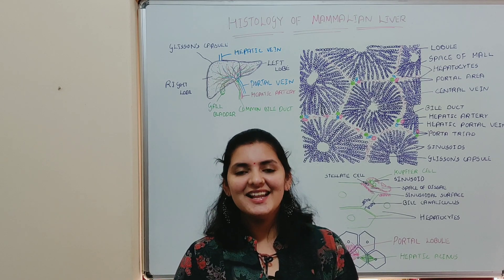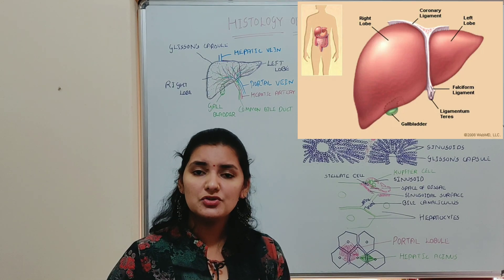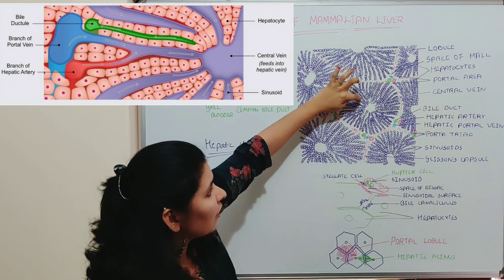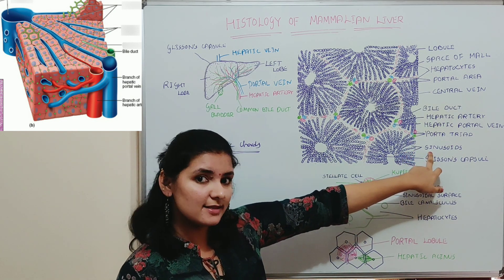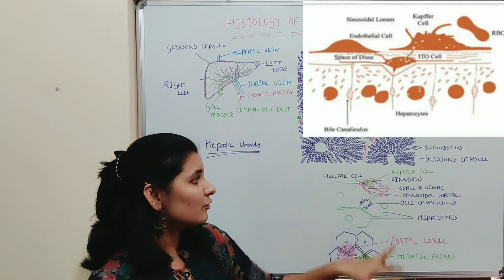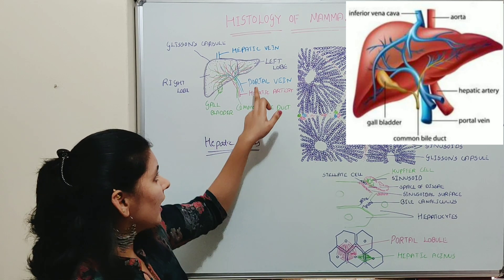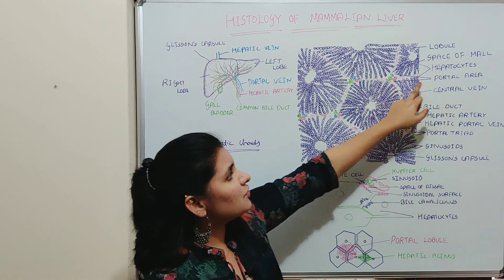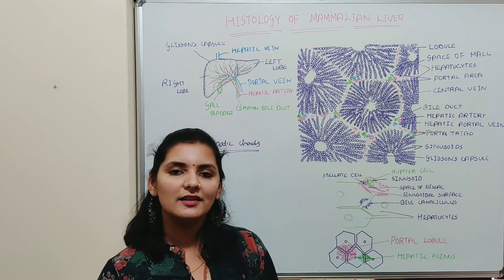Histology of Liver | Liver lobule | Kupffer cell | Portal triad | Hepatocytes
Histology of Liver
The liver is the largest internal organ of the human body, weighing approximately 1.5 kg.
The liver consists of the following major histological components:
• Parenchyma, which is represented by hepatocytes
• Stroma, which is a continuation of the surrounding capsule of Glisson. It consists of connective tissue and contains the vessels.
• Sinusoids, which are capillaries travelling between hepatocytes
• Spaces of Disse (perisinusoidal spaces), which are located between the hepatocytes and the sinusoids.
In histological terms, the liver consists of a large number of microscopic functional units that work in unison to ensure the overall, proper activity of the entire organ. There are three possible ways of describing one such unit, as given below:
• Hepatic (classic) lobule
• Portal lobule
• Liver acinus

 QUERIES SOLVED
What is the histology of the Liver?
What tissue is the Liver made of?
Which is the exocrine part of liver?
Explain Liver lobule
Explain histology of Liver

Simple & Easy Zoology is a tutorial with mission to inspire and educate different concepts of Zoology in simple, easy and interesting manner. We are aiming to produce an online library of most of the important and interesting concepts. Vidya Bhat